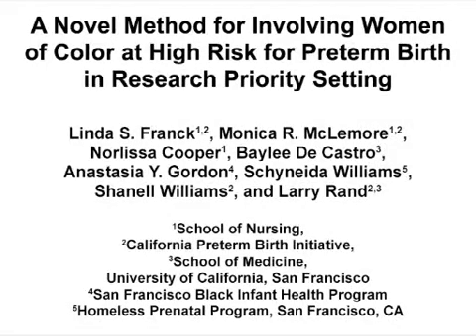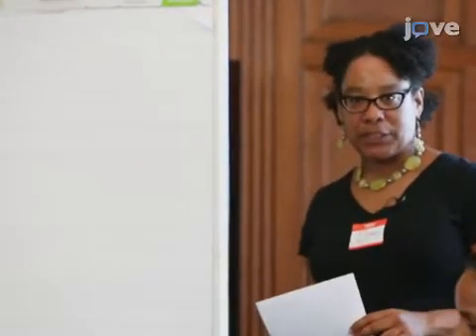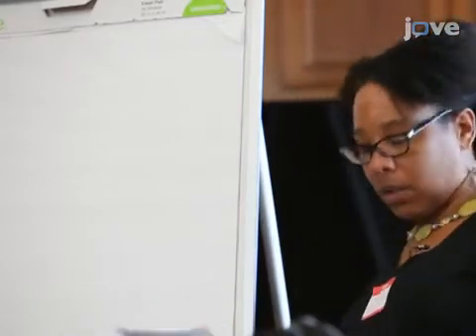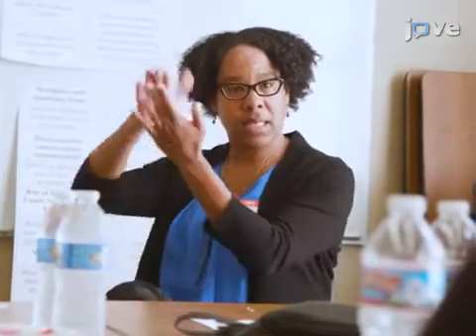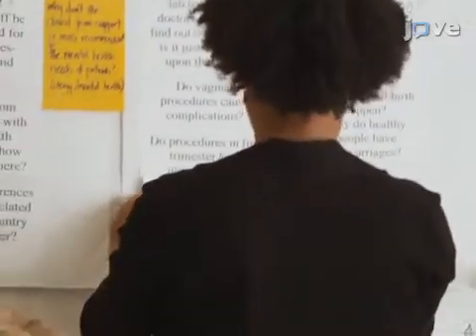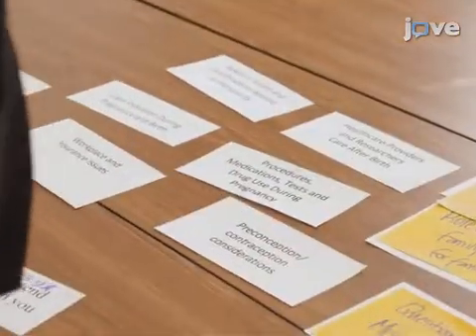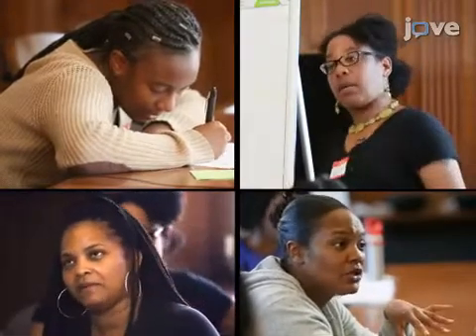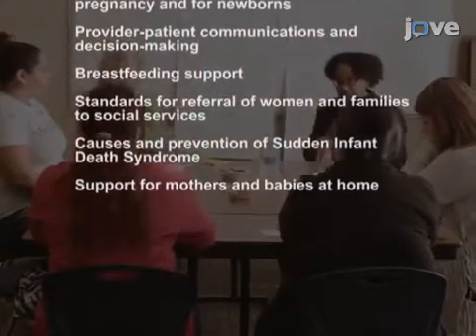Jove Protocol: Involving Women of Color at High Risk for Preterm Birth in Research Priority Setting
A Novel Method for Involving Women of Color at High Risk for Preterm Birth in Research Priority Setting

Linda S. Franck (1,2), Monica R. McLemore (1,2), Norlissa Cooper (1), Baylee De Castro (3), Anastasia Y. Gordon (4) , Schyneida Williams (5), Shanell Williams (2), Larry Rand (2,3)

SUMMARY: This manuscript describes the Research Prioritization by Affected Communities (RPAC) protocol and findings from its use with women at risk for preterm birth. Using the protocol, women identified and prioritized their unanswered questions about pregnancy, birth and neonatal care aimed at influencing research priority setting by funders and researchers.